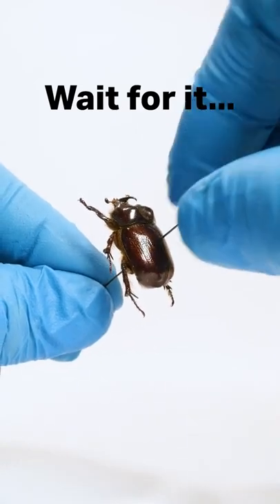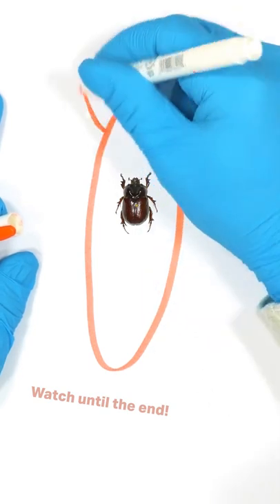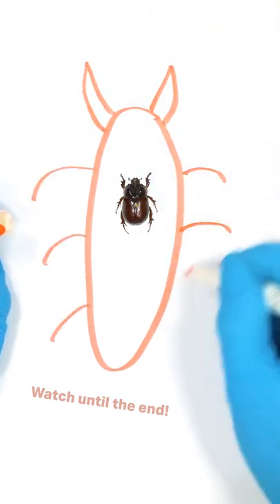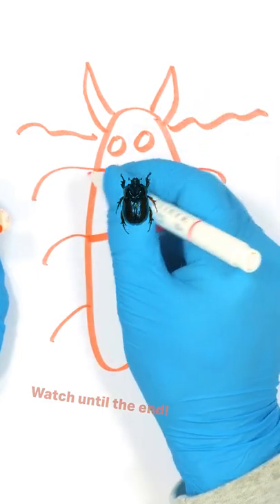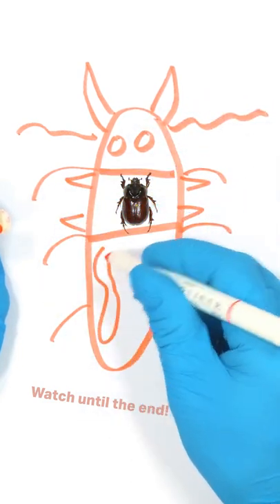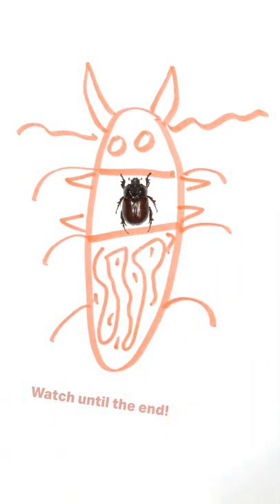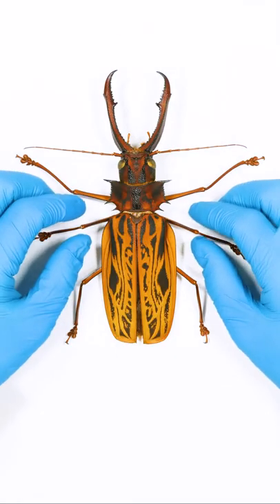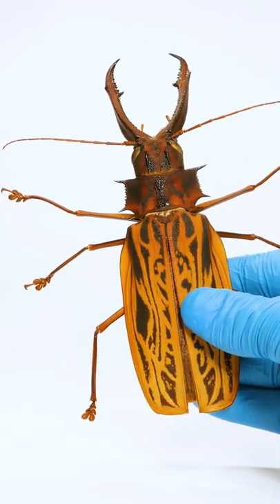Giant Sabertooth Longhorn Beetle - one of the prettiest and largest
And Stay In touch For This Type Of Videos